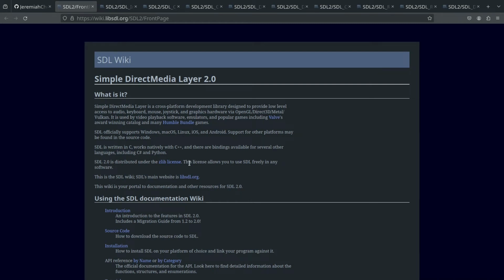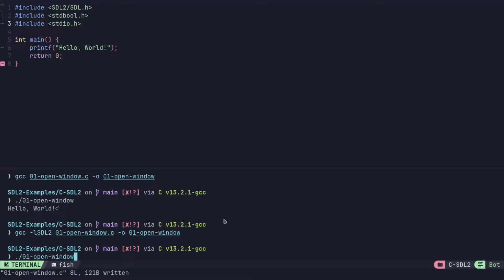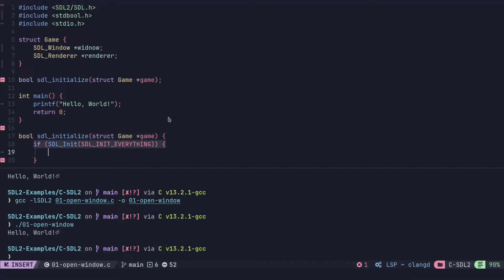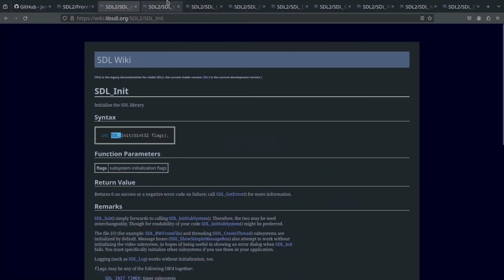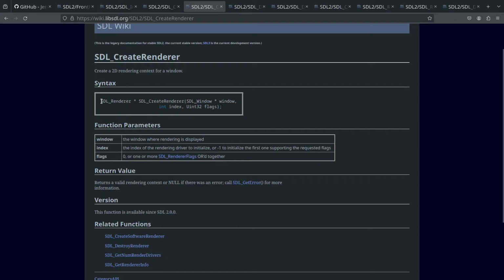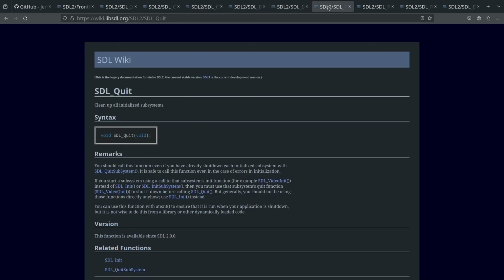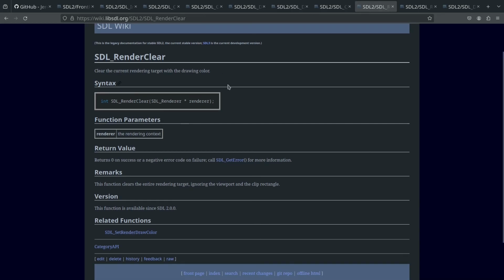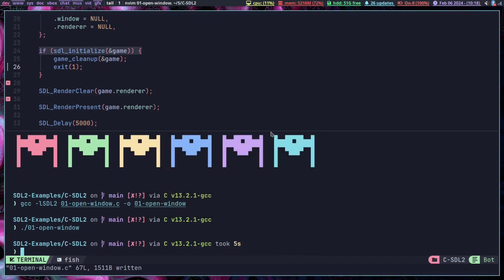Open Window - Beginners Guide to SDL2 in C - Part 1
In this video we will Initializing SDL2. We will also create an SDL_Window and SDL_Renderer. We will handling errors and free resources.

An in-depth guide to getting started making games with SDL2 in the C Language.

SDL2 features:
SDL2/SDL.h
SDL_INIT_EVERYTHING
SDL_WINDOWPOS_CENTERED
SDL_Init
SDL_Quit
SDL_GetError
SDL_Window
SDL_CreateWindow
SDL_DestroyWindow
SDL_Renderer
SDL_CreateRenderer
SDL_DestroyRenderer
SDL_Delay
SDL_RenderClear
SDL_RenderPresent